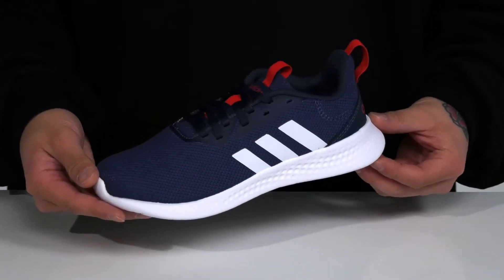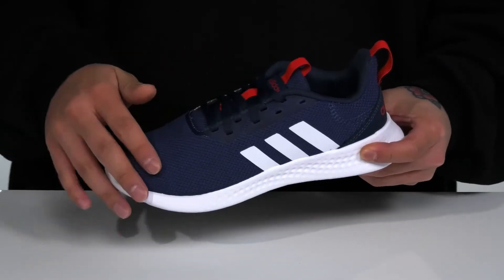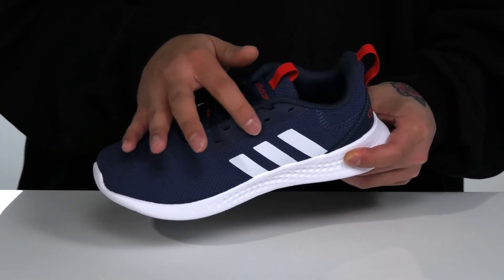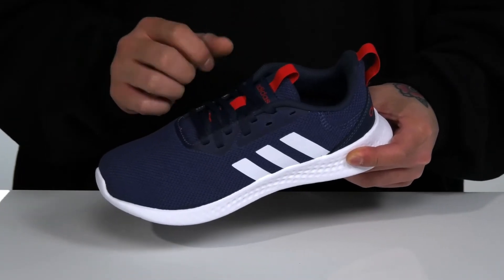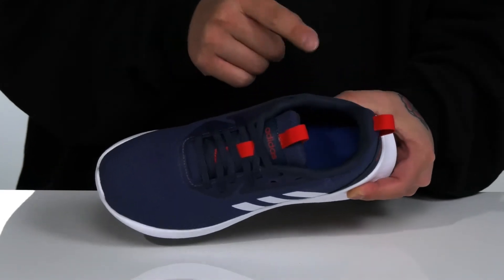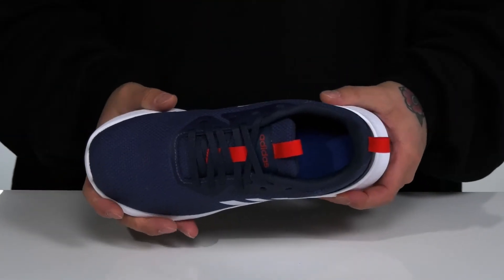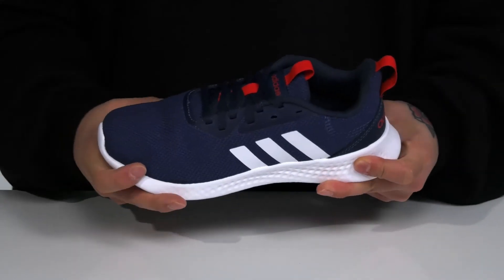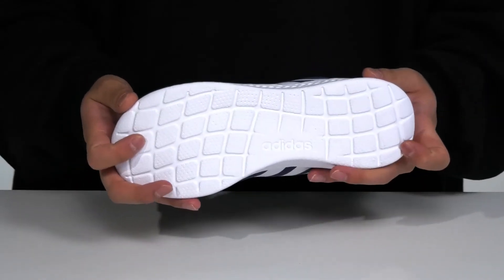adidas Kids PUREMOTION (Little Kid/Big Kid) SKU: 9456821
adidas&reg; Kids PUREMOTION.
Synthetic outsole.
Imported.